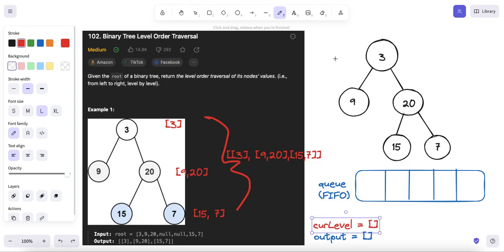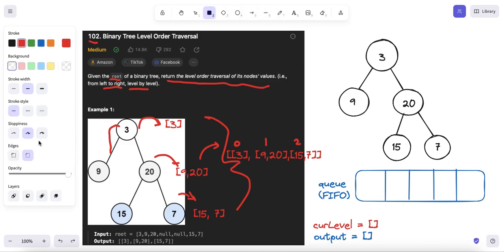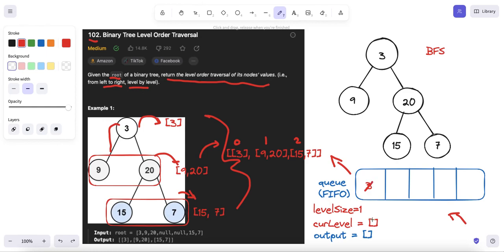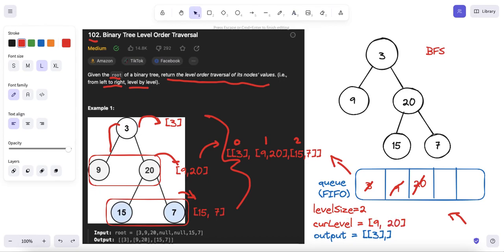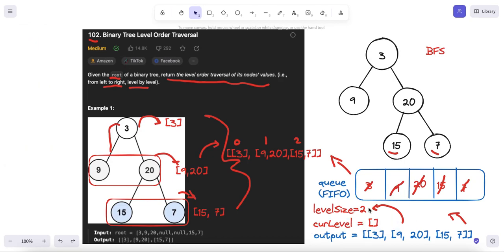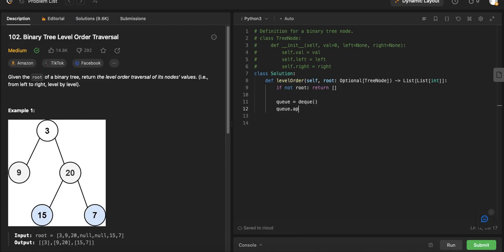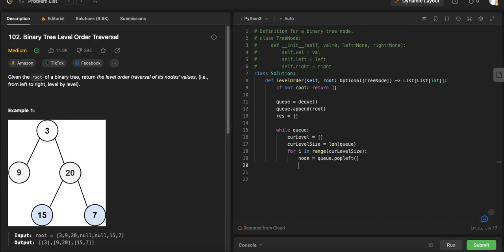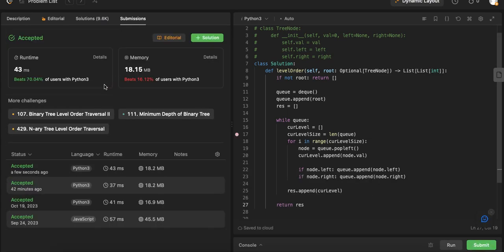Leetcode 102 - Binary Tree Level Order Traversal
Conceptual explanation and coding solution in Python for leetcode 102 - Binary Tree Level Order Traversal. Breadth First Search (BFS) solution covered.

Introduction to Problem - 00:00
Solution Explanation - 01:11
Code - 05:23